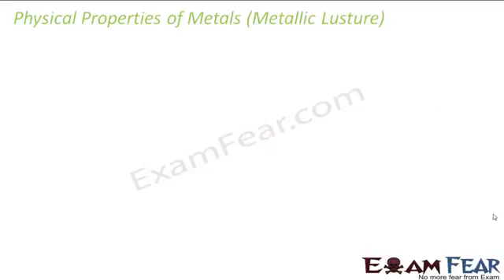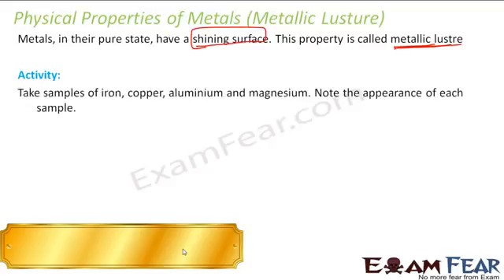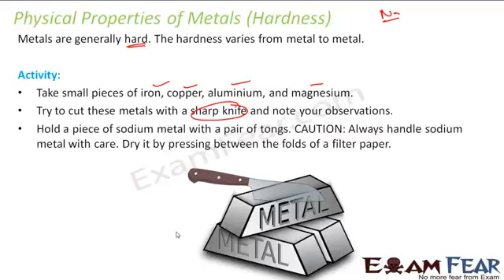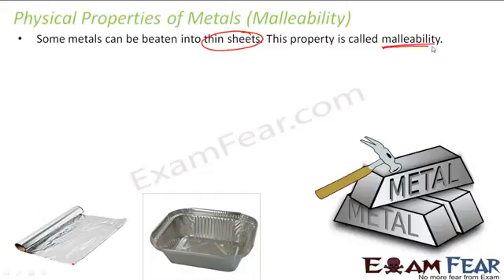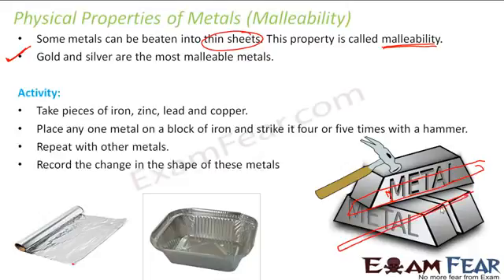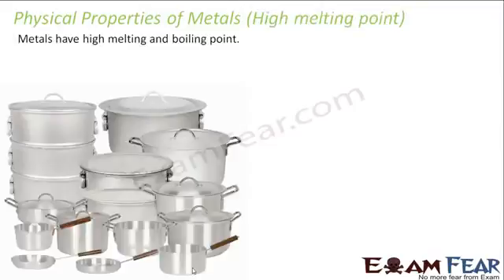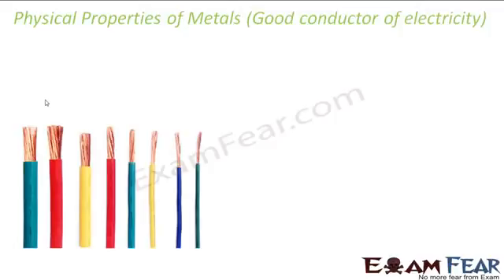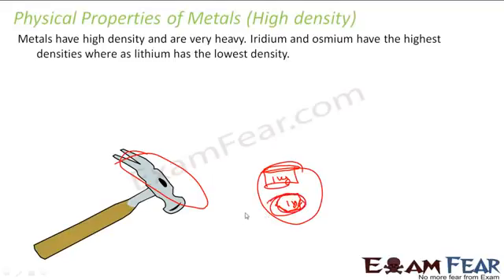Chemistry Metal & Non Metals part 2 Physical properties of Metal CBSE class 10 X